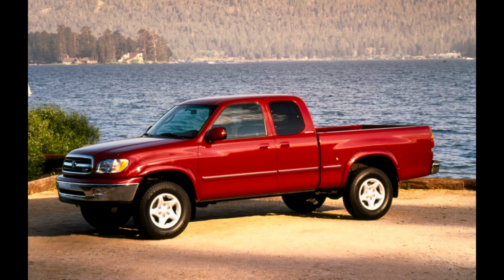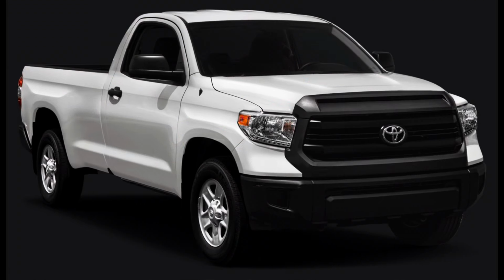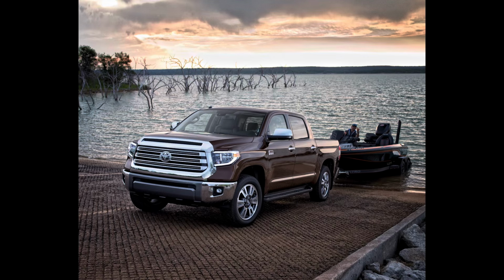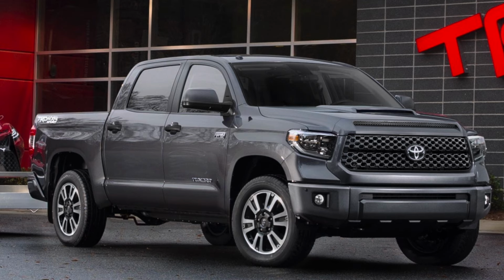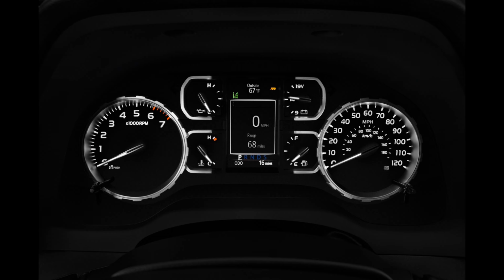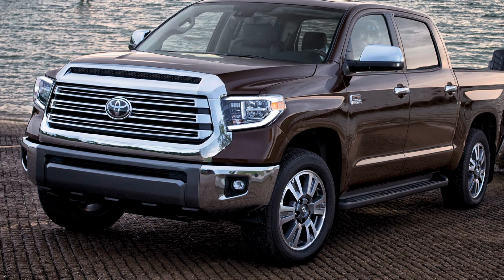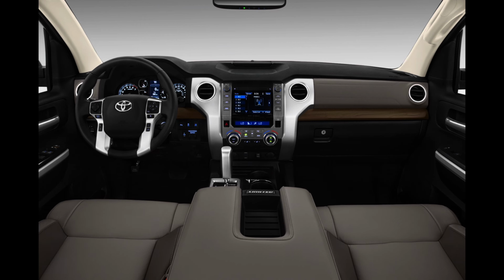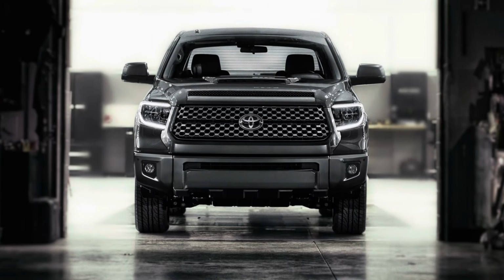Was This An Underrated Model Year For The Toyota Tundra?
When we look back on iconic years for the Toyota Tundra, will this one be mentioned?